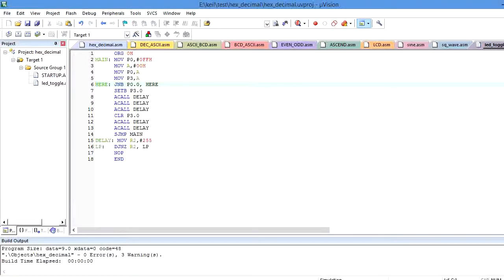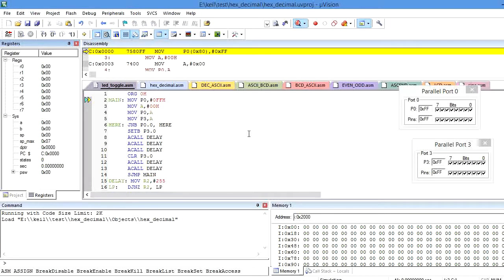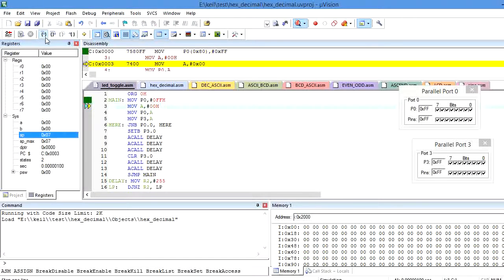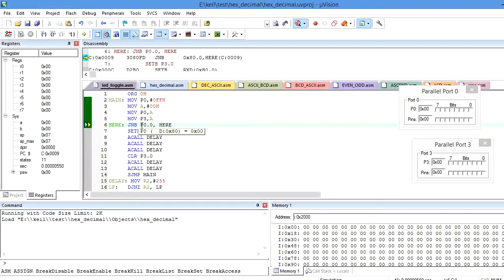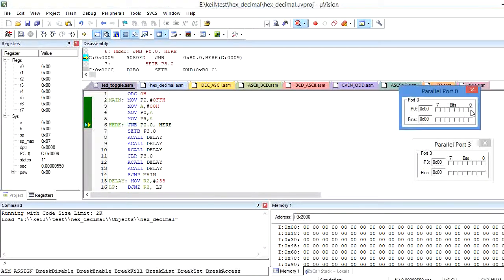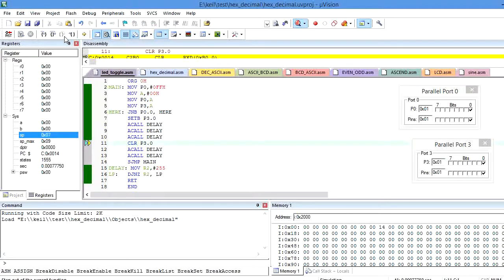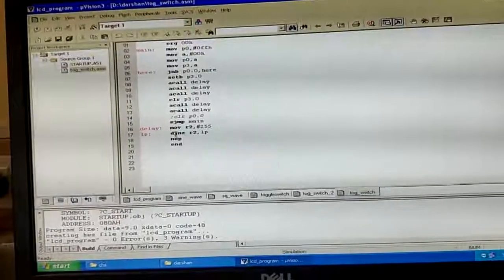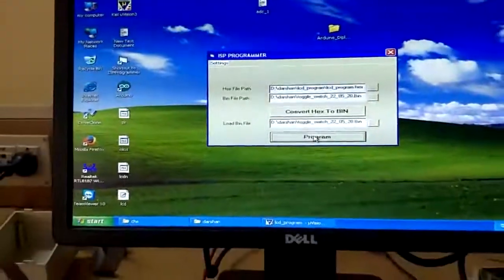4th sem led toggle using 8051 microcontroller